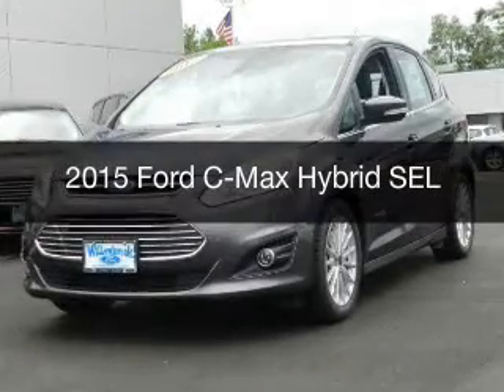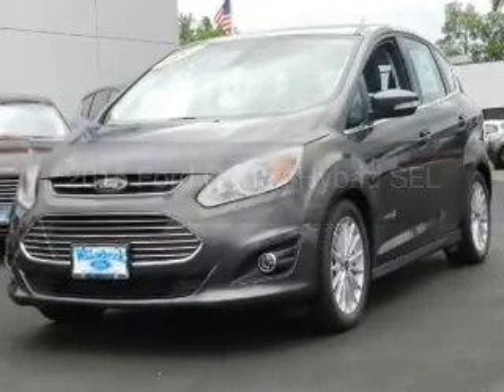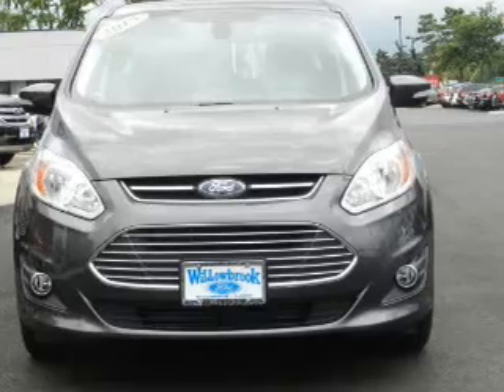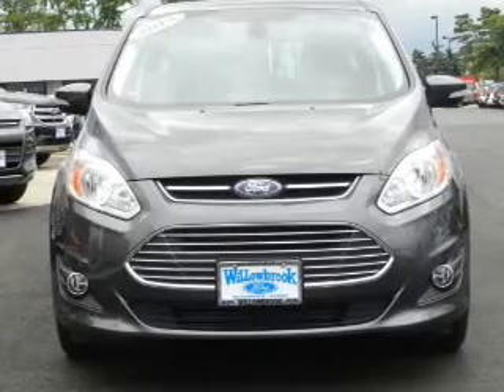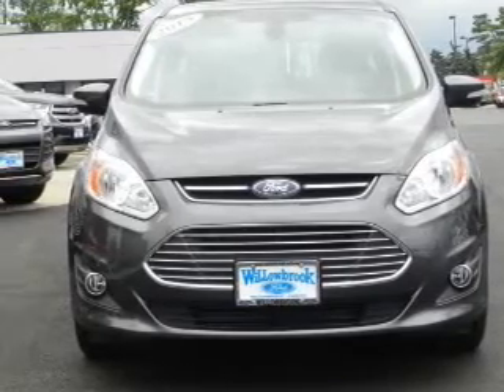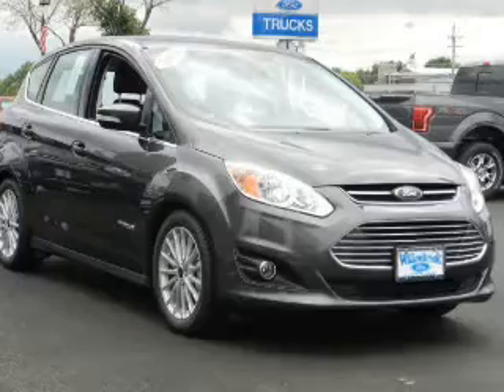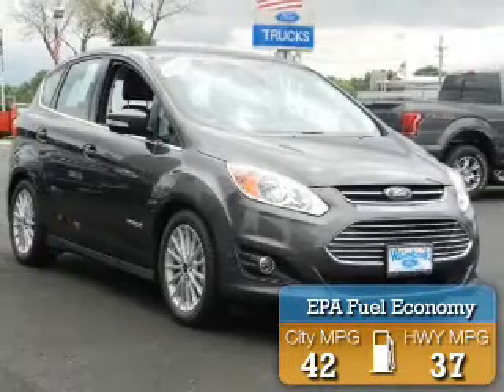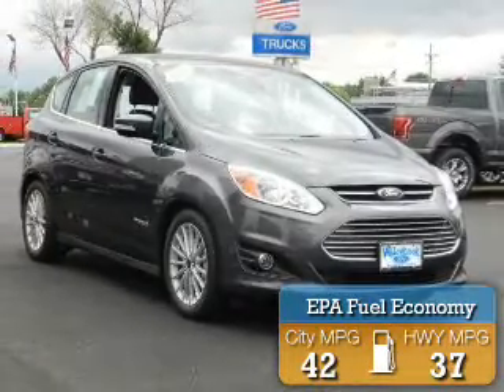2015 Ford C-Max Hybrid - Willowbrook IL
Year: 2015
Make: Ford
Model: C-Max Hybrid
Trim: SEL
Engine: 2.0 liter inline 4 cylinder 16 valve
Transmission: Automatic CVT
Color: Magnetic
Mileage: 4
Address:
7301 S. Kingery Hwy Rte 83